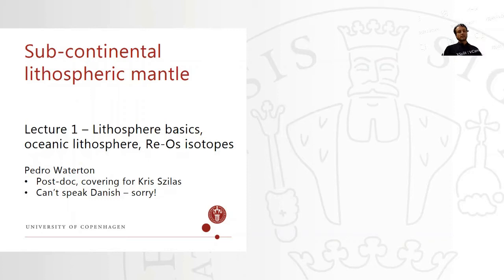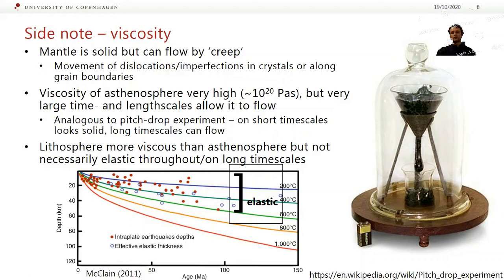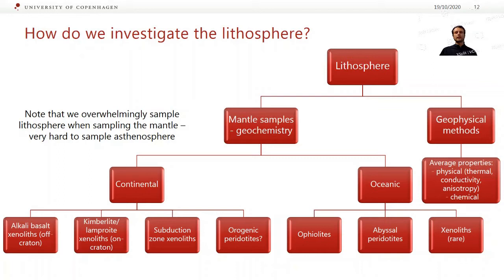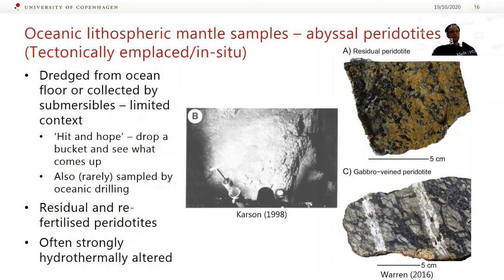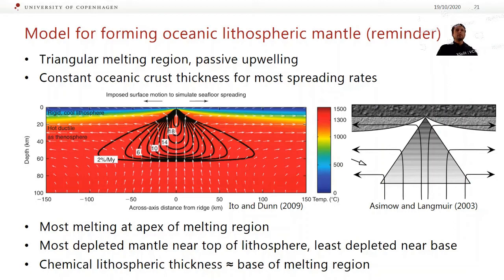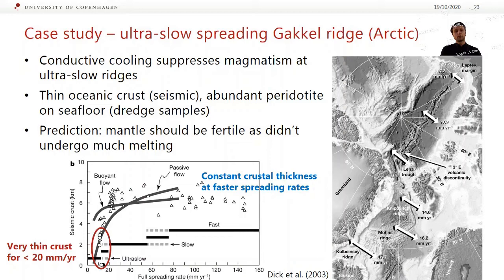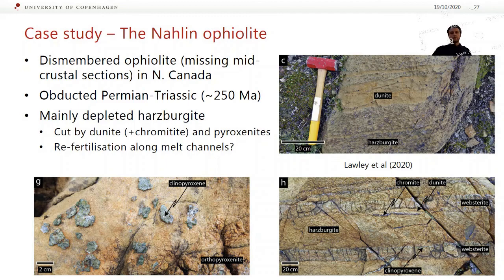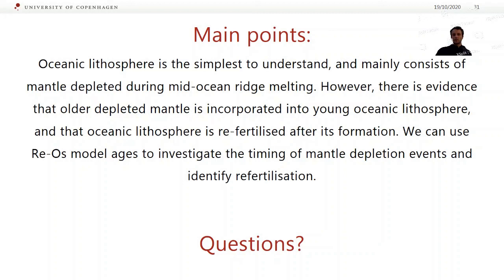Lithospheric mantle lecture 1 - Lithosphere basics, Oceanic lithosphere, Re-Os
This is the first lecture in a 3 part lecture series on lithospheric mantle given as part of the Core to Crust module at the University of Copenhagen. The lectures are aimed at 4th year university geology students who have a good understanding of geochemistry, mineralogy, and concepts such as mantle convection and plate tectonics.

I've cut out any questions from the students as they weren't picked up on my microphone. First time uploading this kind of thing to Youtube so apologies for the potato sound quality and watermarks on my webcam image. Let me know if you spot anything scientifically incorrect or have any suggestions for improving the quality of future uploads.